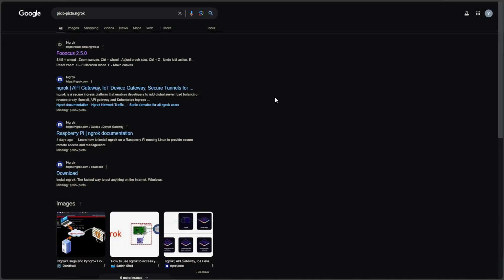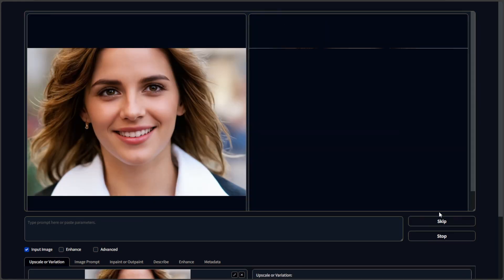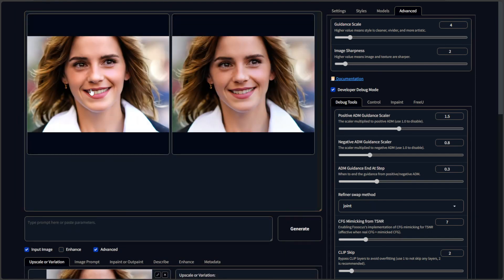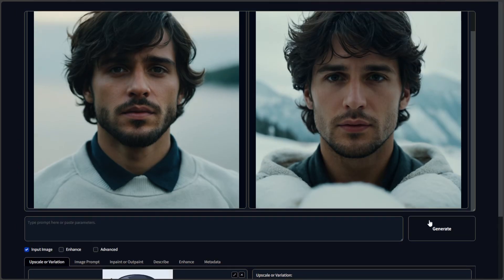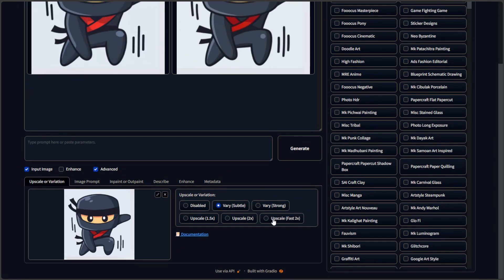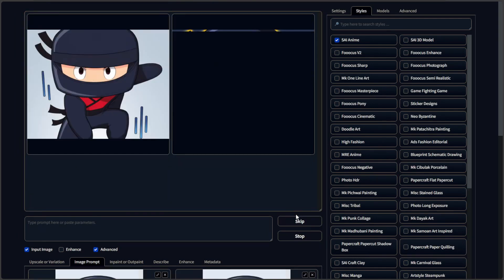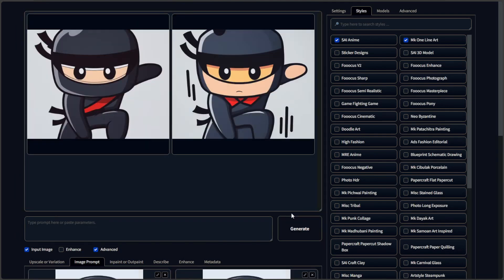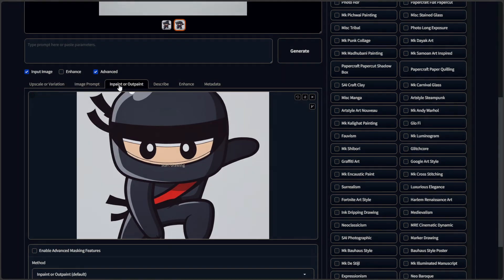Free AI Image Generation - Fooocus - Stable Diffusion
While doing some research on controlnet and it's working. I found this website "pixio-picto.ngrok.io" which has a free AI image generation interface of fooocus. I tried generating some image and it worked perfectly.
I don't know why it's free. Please use it carefully and makes sure to clear your browser’s auto-fill value or just use it in a private, incognito mode.
(auto fill - fills up input field which are hidden, using incognito mode will not have auto fill history stay safe)

0:00 Free AI image generation website
1:08 Face changes after upscaling image?
2:16 Creating channel logo using AI